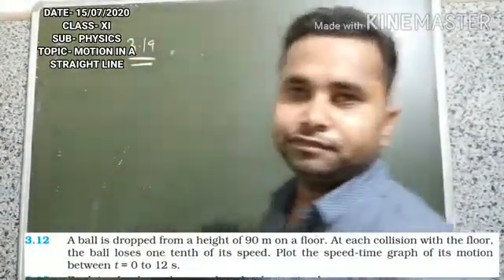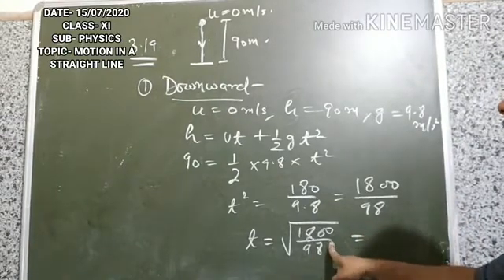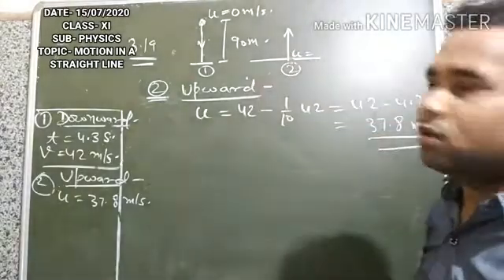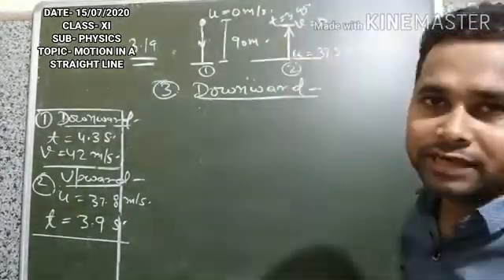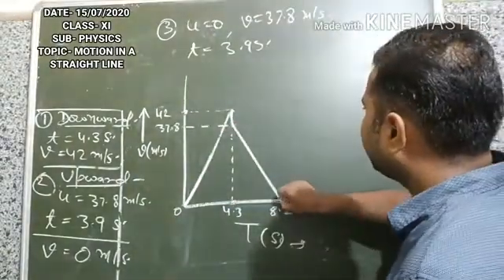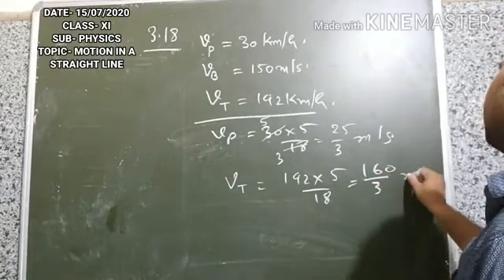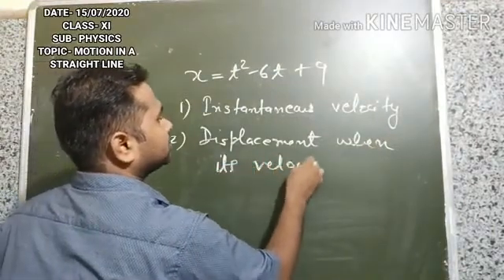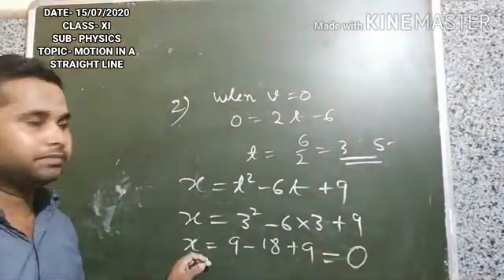NCERT EXERCISE OF CHAPTER 3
QNo. 3.12, 3.18,